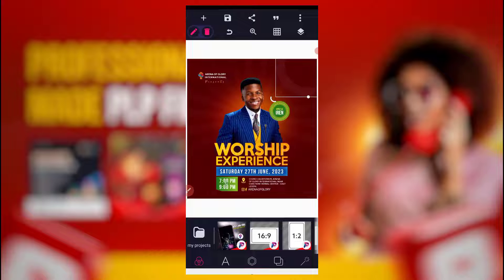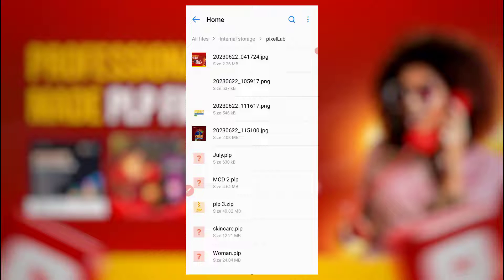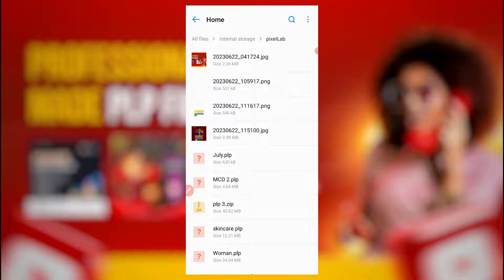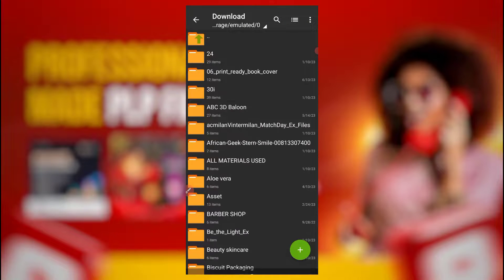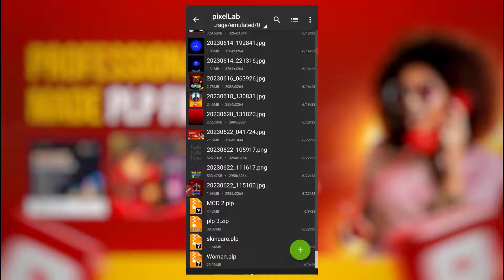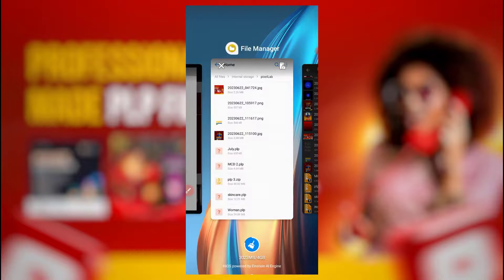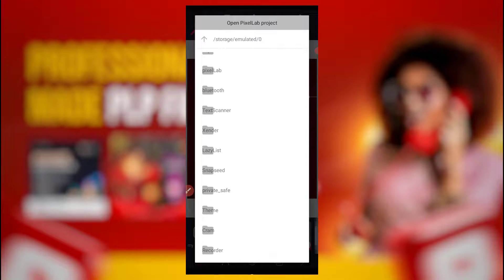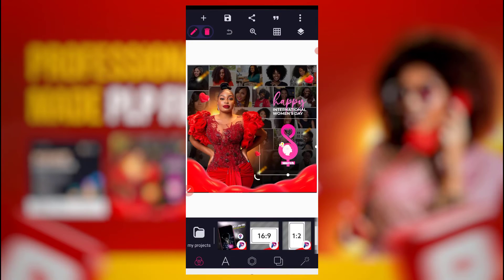HOW TO EXTRACT ANY PLP FILE SHARED ON YOUTUBE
Hello guys, in this video I will share with you how you can extract any plp file shared on YouTube. since I will be sharing with you plp files, I may not share with you how to extract it.